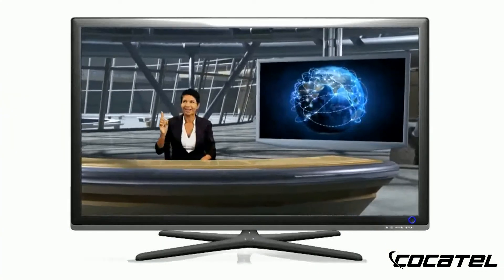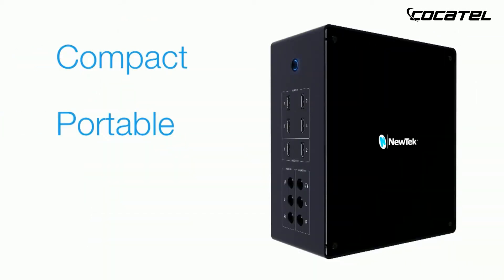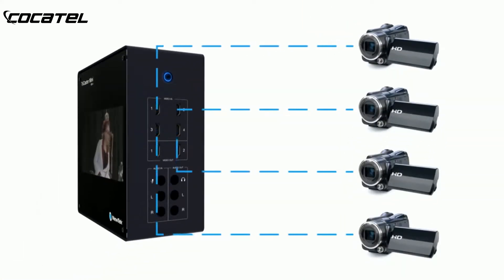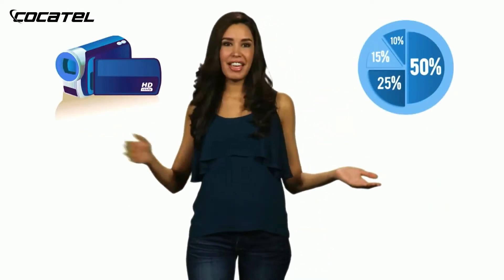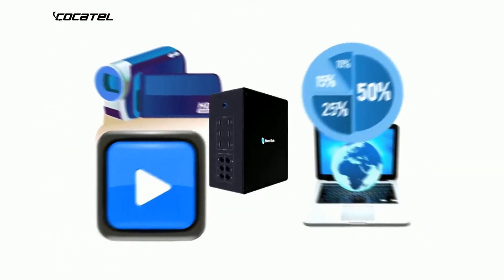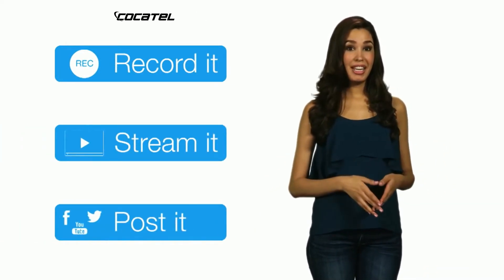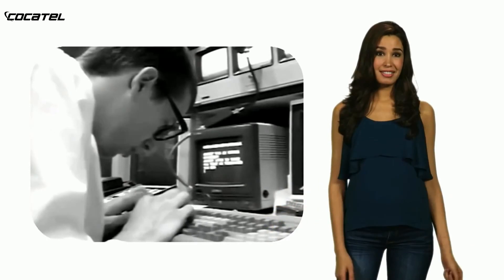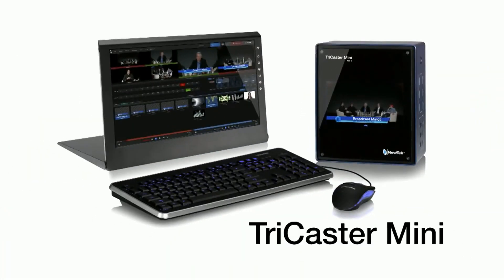TriCaster Mini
Créditos: Newtek